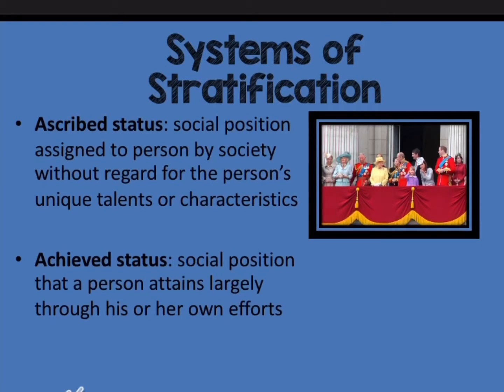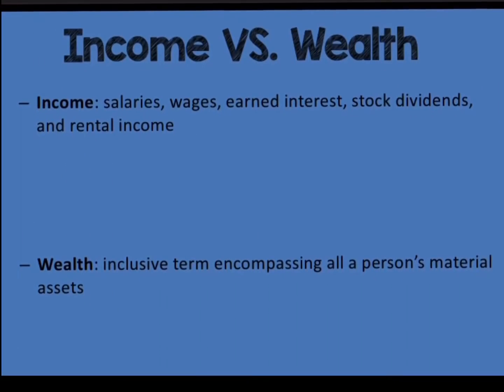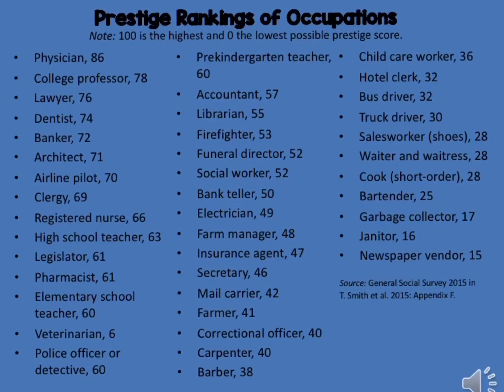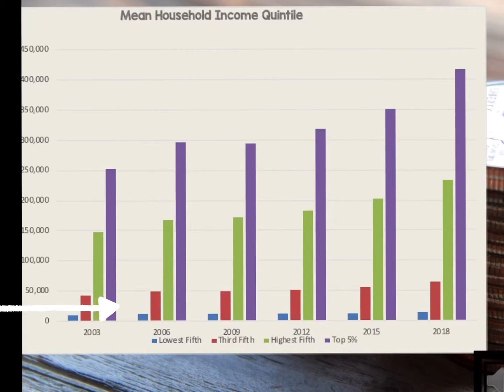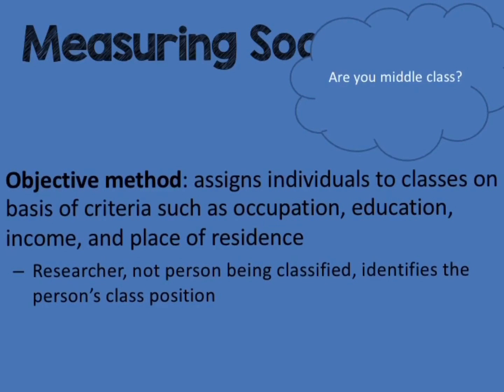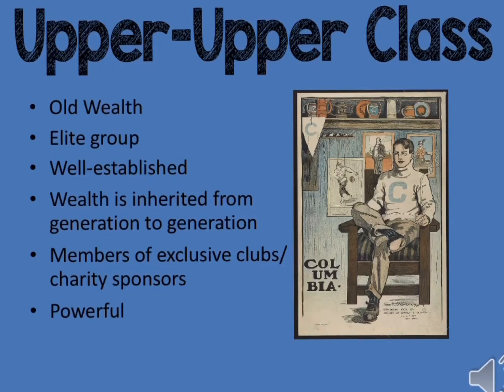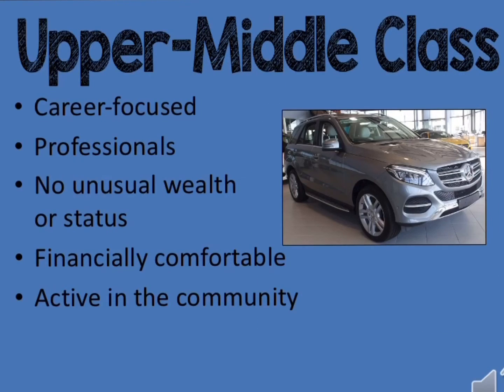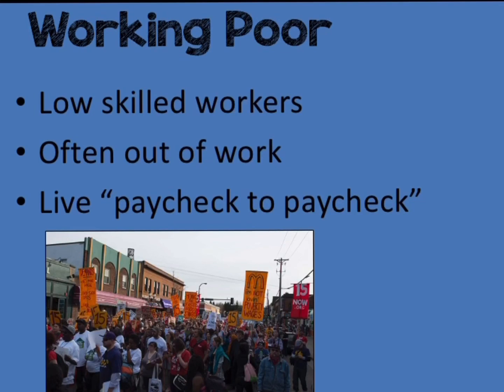Social Class Part II: Social Stratification in the United States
This is the second video in the Social Class lecture series.